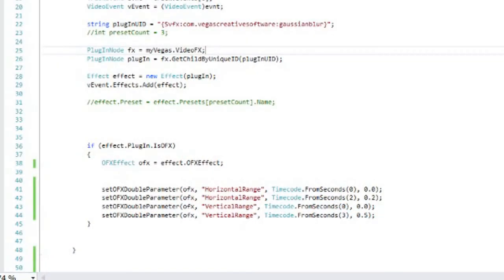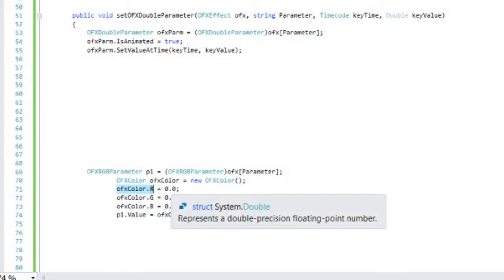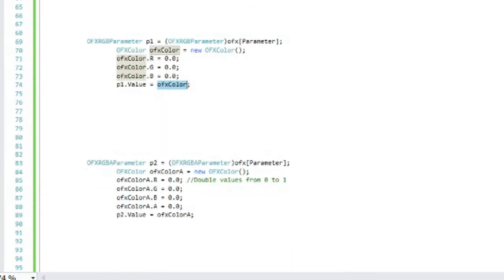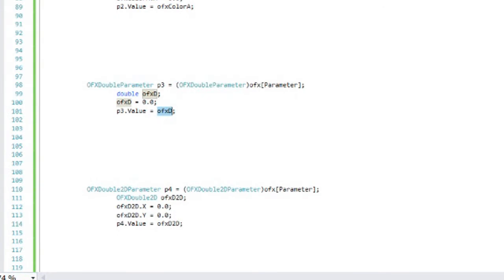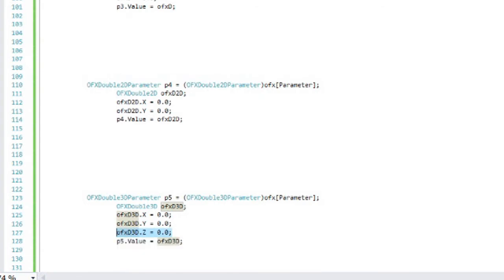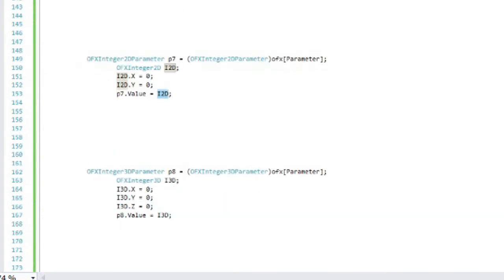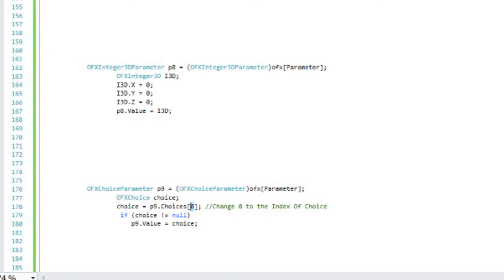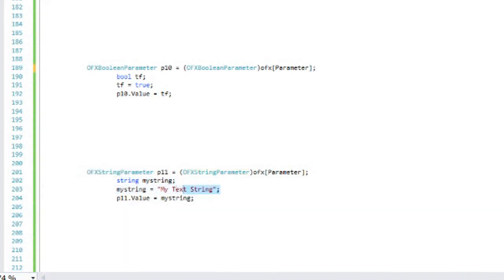Examining the OFX Parameter Types Available in Vegas Pro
In this tutorial we will look at the various types of OFX Parameters that are available for changing in Vegas. In the previous tutorial we looked a changing a "Double" parameter but there are many other different types available.